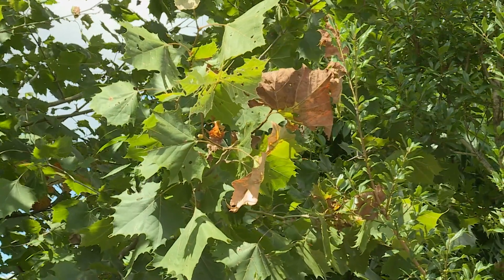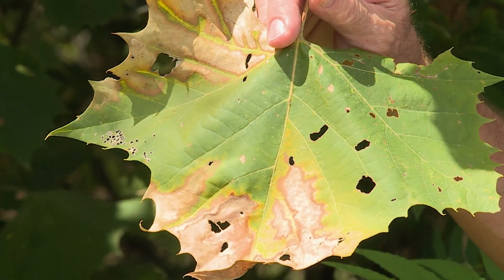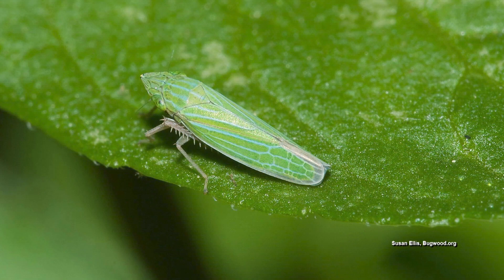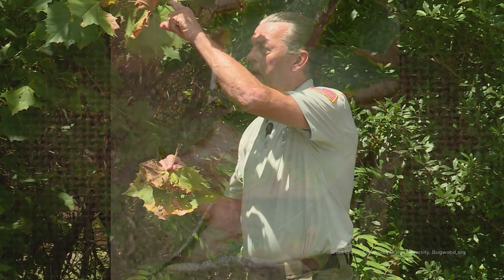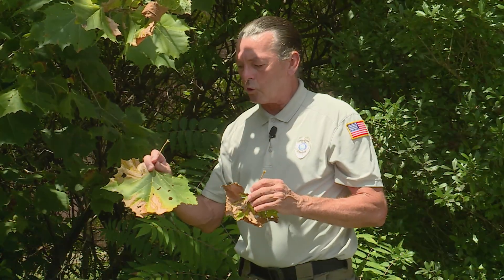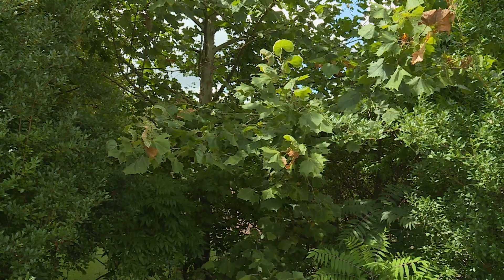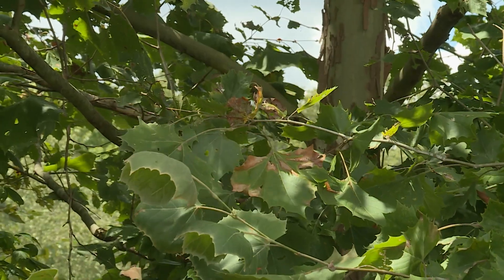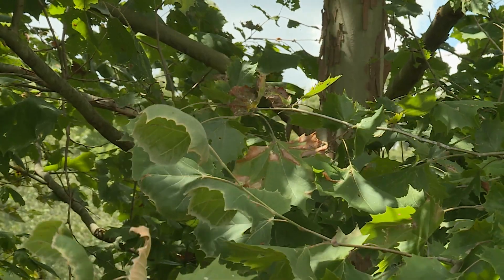Bacterial Leaf Scorch – Garden Notes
Bacterial leaf scorch can be a major problem in some species of trees. Certified Arborist Wes Hopper says this disease is spread by leafhoppers and especially affects sycamore, elm, and oak trees. The bacteria will move from the leaf into the limbs of the tree and the tree will brown and die back. Wes talks about ways to reduce disease pressure and some things you can do, and an arborist can do, to help the tree.